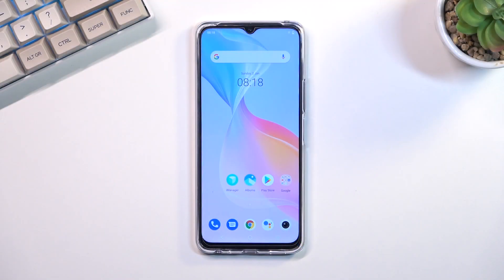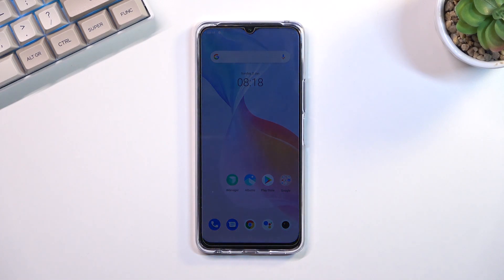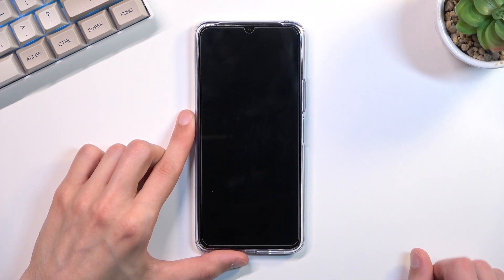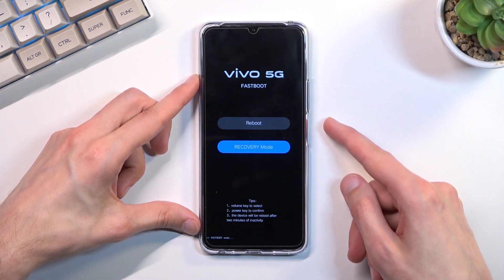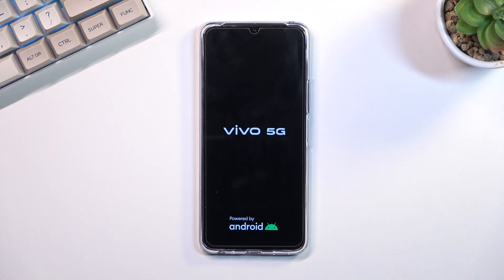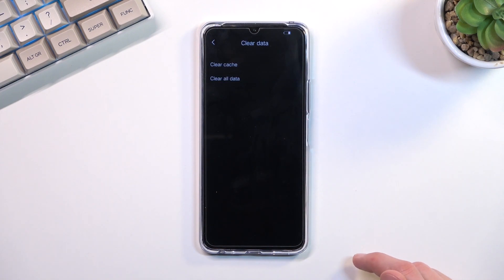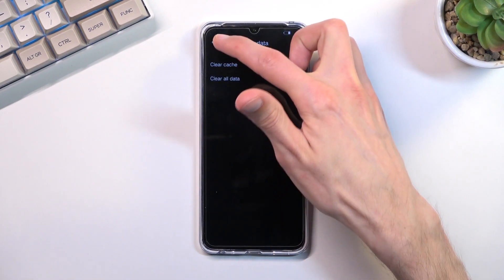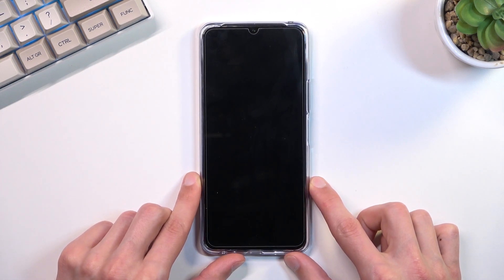How to Wipe Cache Partition on VIVO Y76 5G // Recovery Mode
Today we are going to demonstrate how you can remove all system cached files on your VIVO Y76 5G smartphone by Wiping the Cache partition through the Recovery Mode of your device. Thus, if you would like to learn how to clear all the temporary system files on your VIVO Y76 5G phone, we are humbly inviting you to watch this video tutorial. Please enjoy!

How to clear all cache on VIVO Y76 5G? How to boot into a recovery mode on VIVO Y76 5G? How to erase all cached files on VIVO Y76 5G? How to erase cache partition on VIVO Y76 5G?